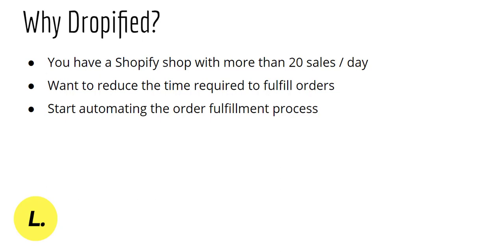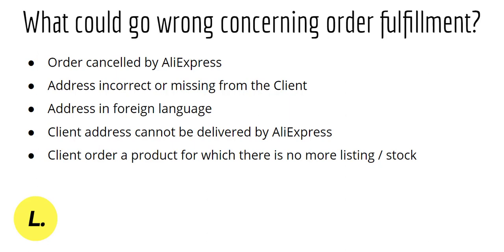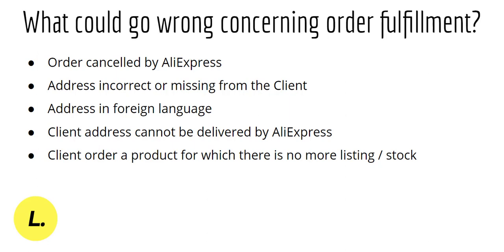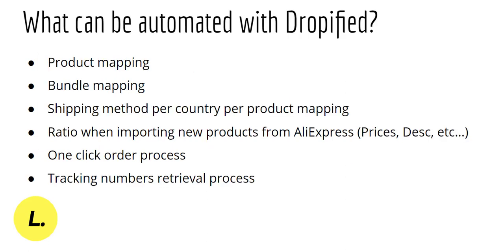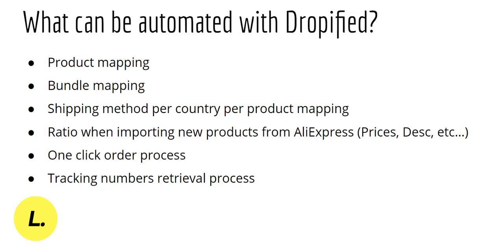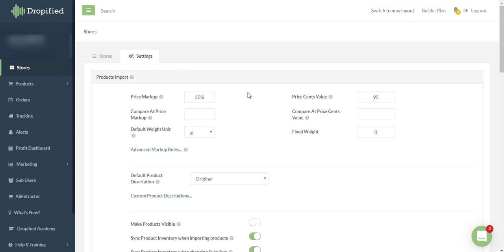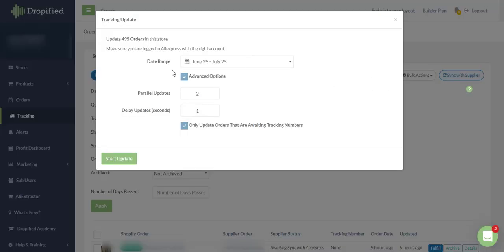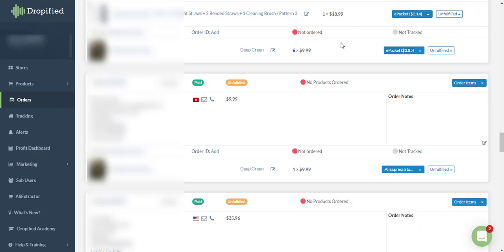Shopified - Process 100s of orders via Dropified - Dropshipping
Learn how to increase your productivity on your Shopify dropshipping store by fulfilling 100s of orders via Dropified!